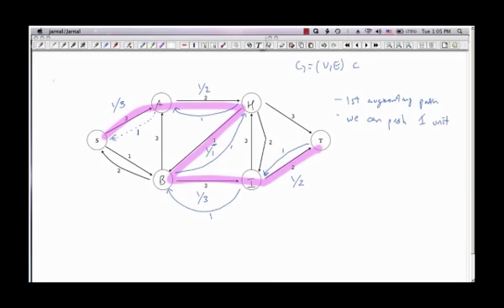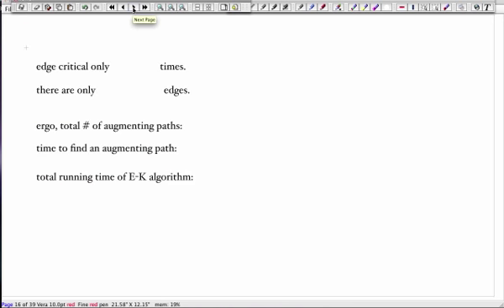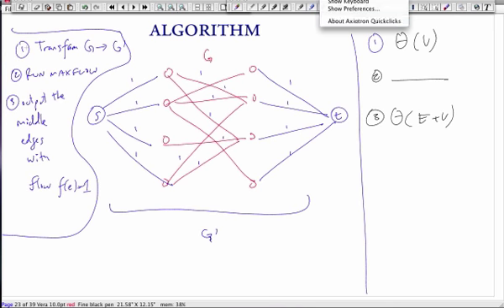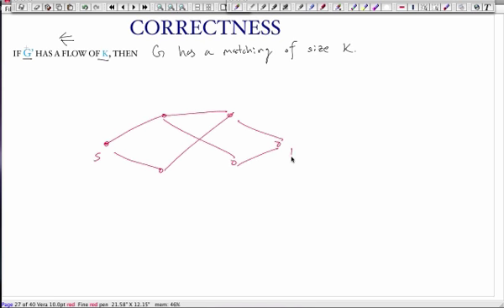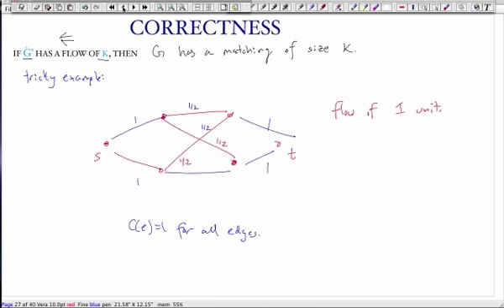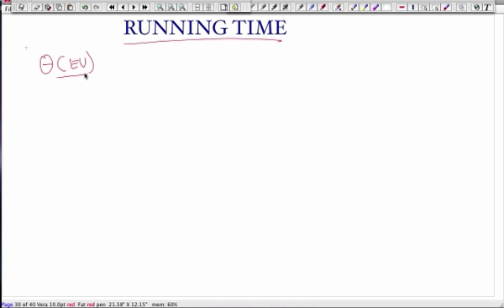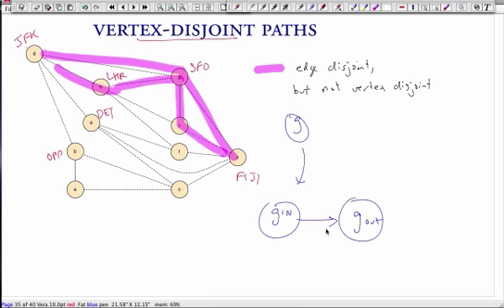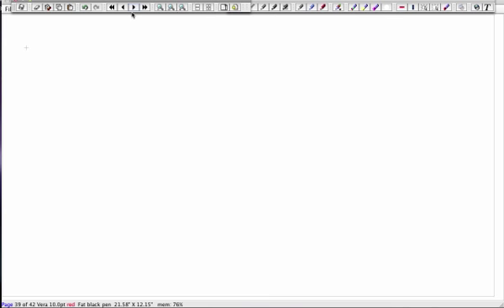Algorithms - Lecture 24: Max Flow Applications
NOTE*** Up until 6:11 the same frame is used because we realized that we forgot to start recording until that time. So use your annotated notes to follow along the lecture up until 6:11.
Fall 2013
Edited Version